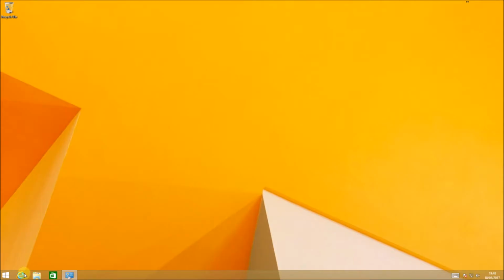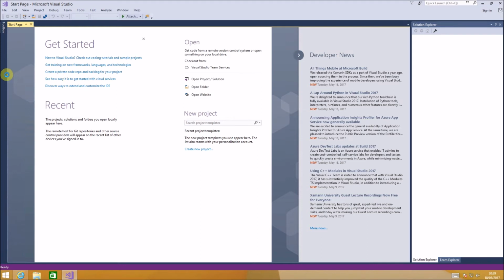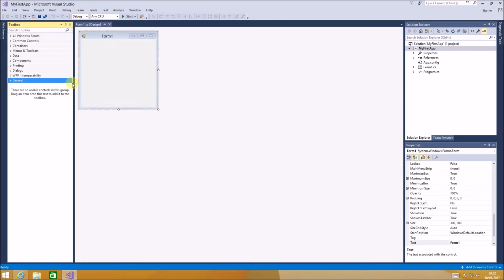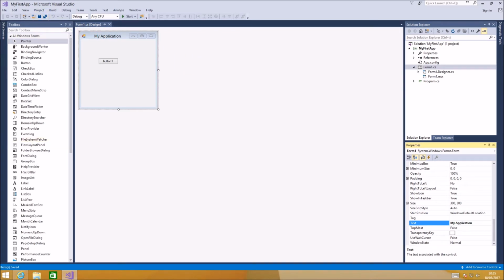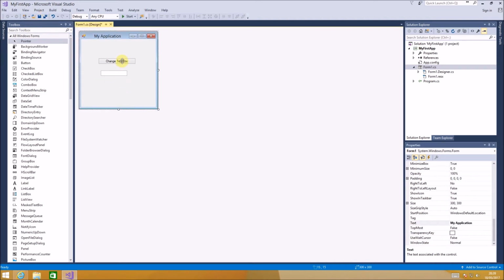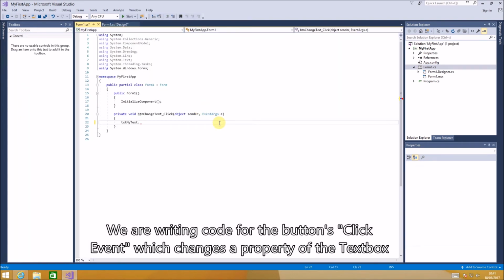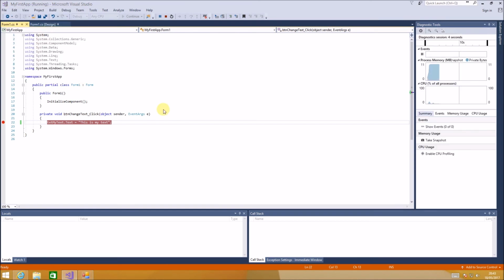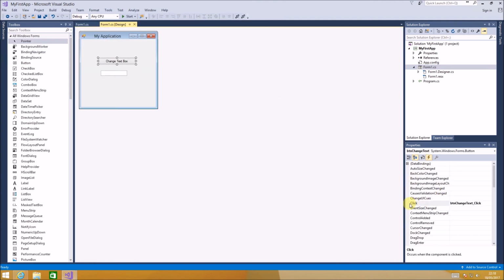C# Tutorial - Visual Studio 2017 - Installation, Setup and First Program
This is the 1st tutorial in a series designed to take you from a complete beginning with no knowledge of programming to someone very capable of making functional and useful applications.

This series is on C# and uses the Visual Studio 2017 Community edition which can be found

This is my first tutorial video so if i am going too fast, not being clear enough or just not making sense please leave a comment and i will try and improve for the next videos.

Looks like a nice website with good content, go give them a look!